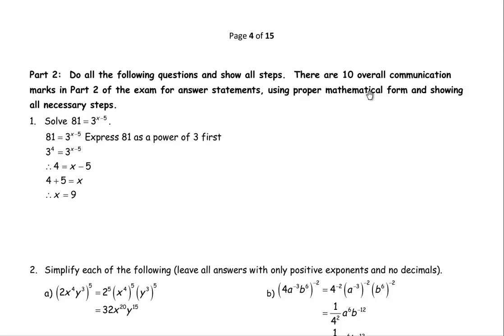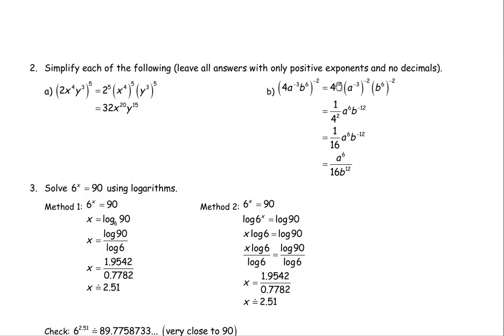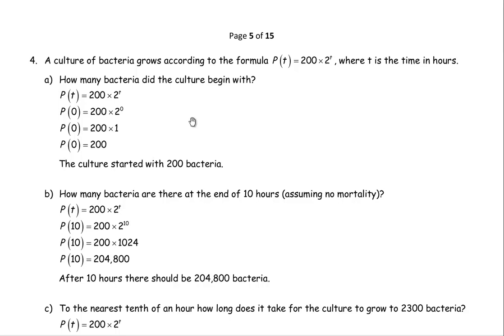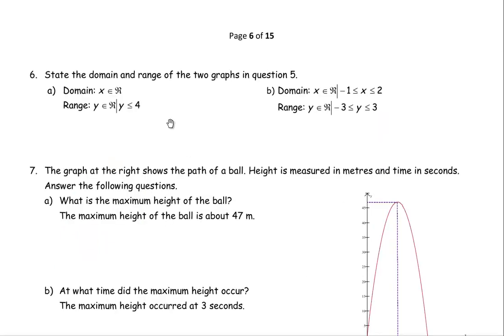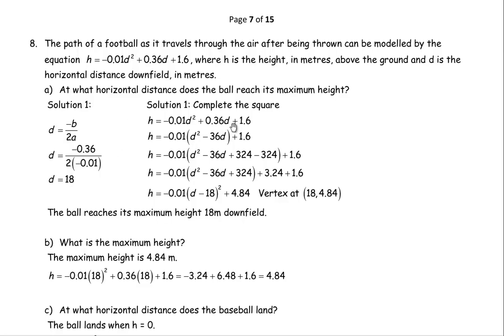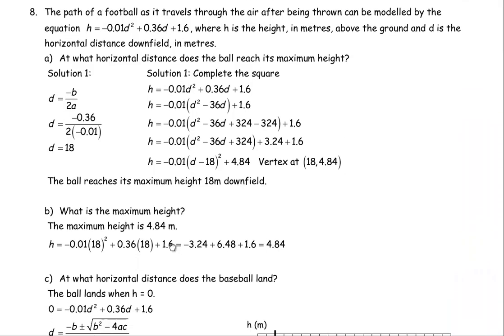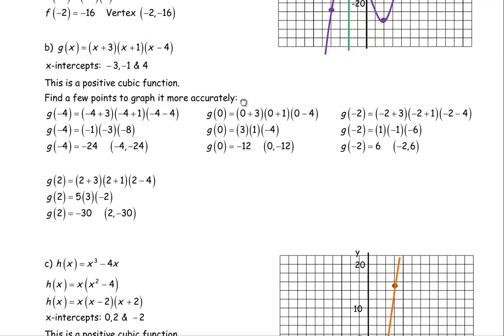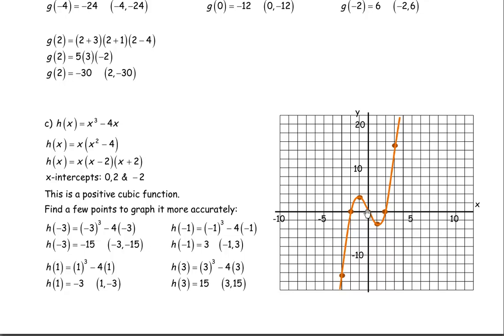MCT4CExamReviewPart2Questions1to9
This video was created for the College Technology math course (MCT4C) in the province of Ontario, Canada The video explains in detail the solutions to my final exam review.  This video covers question 1 to 9 in part 2 of the review. There's also a video that works through the 20 multiple choice questions and another that handles part 2 questions 10 to 22. If you wish to obtain a copy of this review and/or the solutions go Please let me know if this links stops working.